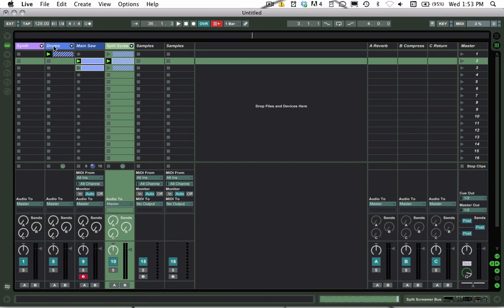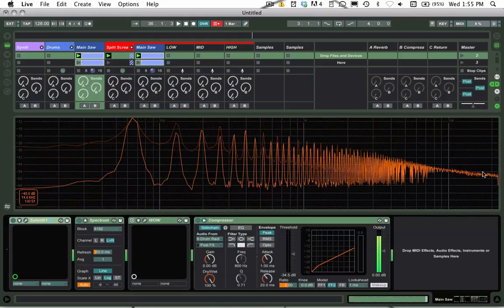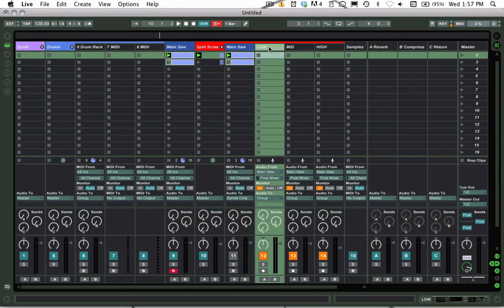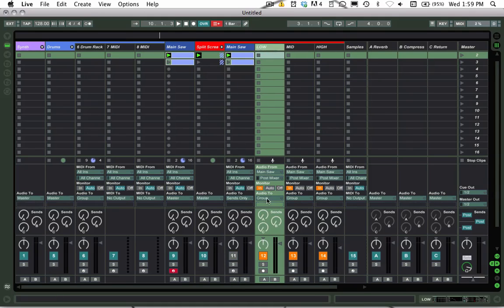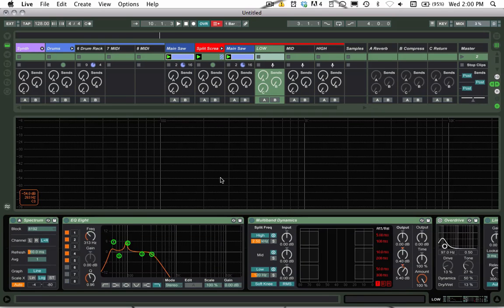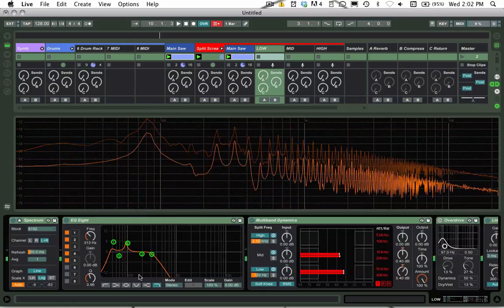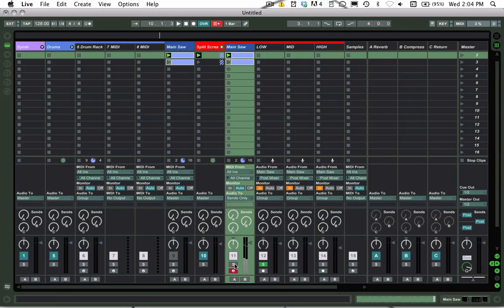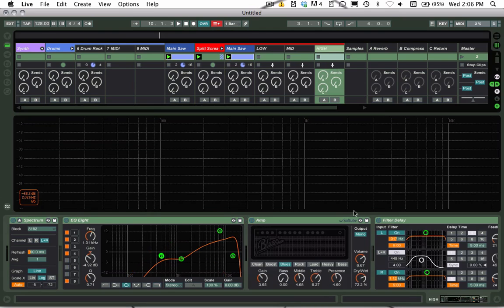Ableton: Multiband Distortion & Sugarbytes WOW (Pt. 1)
READ DESCRIPTION BEFORE COMMENTING:

I realize that I do an exorbitant amount of talking and am redundant; I apologize for not being able to edit this properly before posting to make it more concise and worth your time.

Also, I know the volume of my computer audio is way too high compared to the mic, and I apologize for that as well.